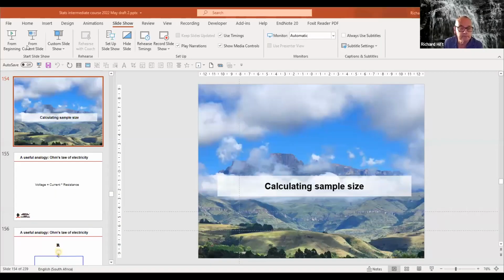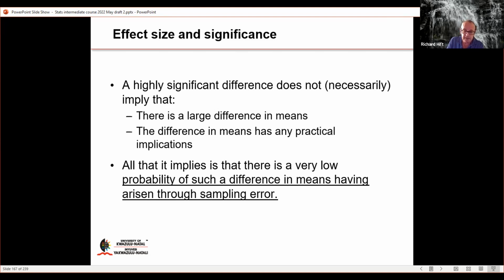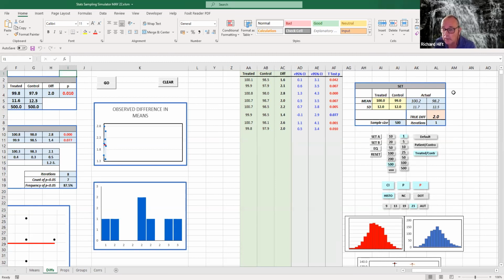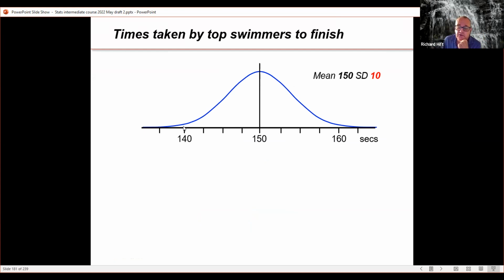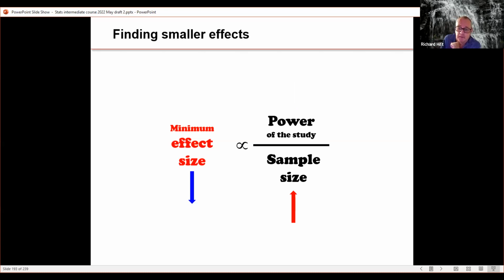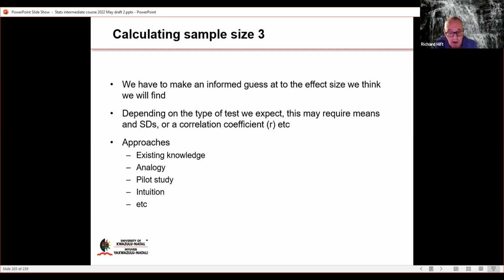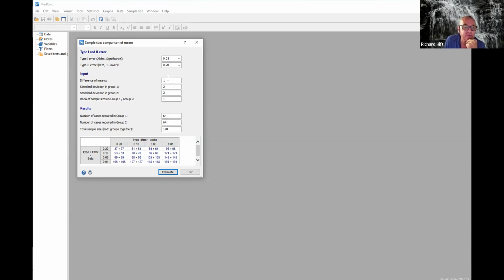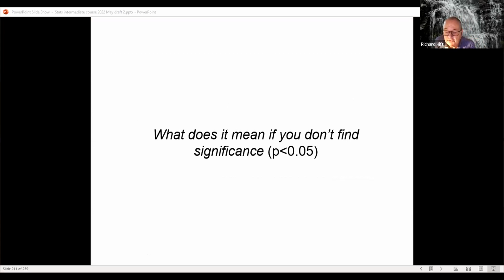Doctoral Academy: Sample size calculations